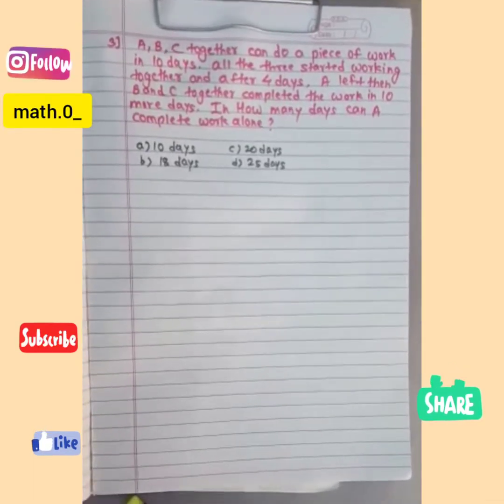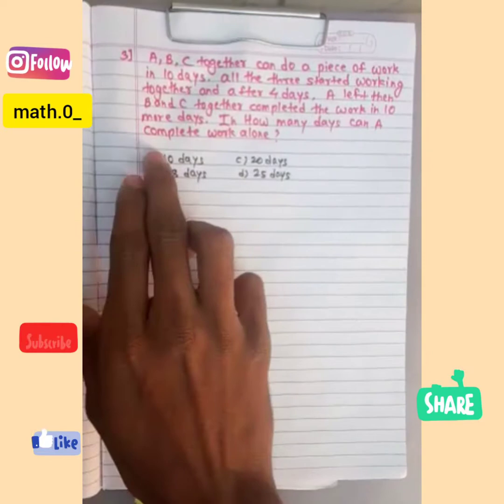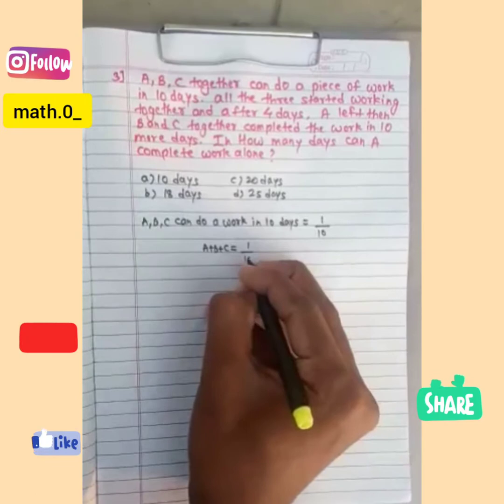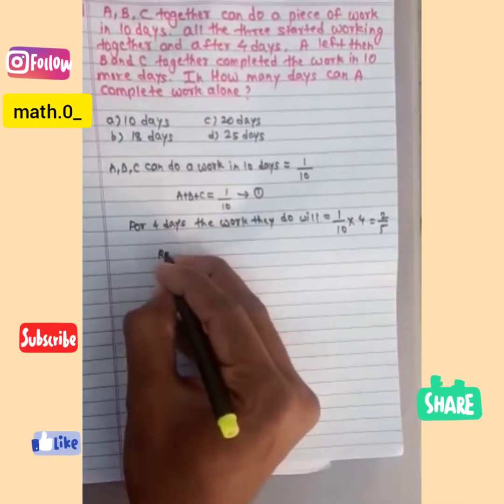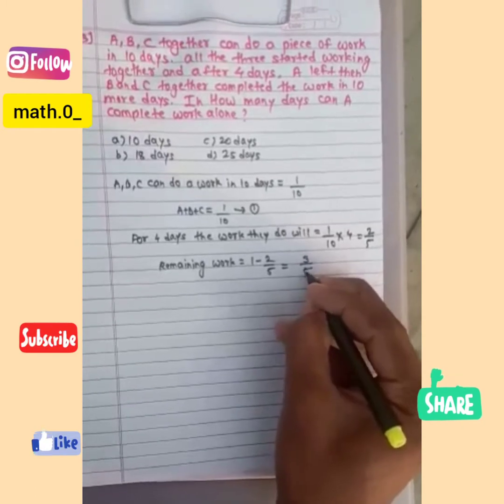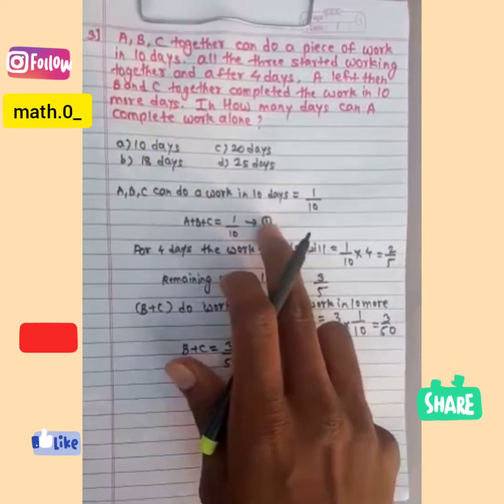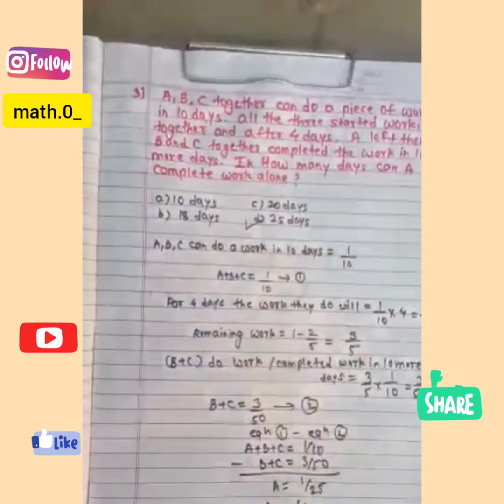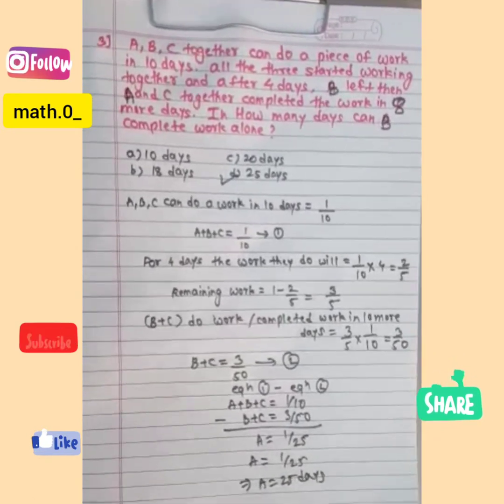A,B,C together can do a piece of work in 10 days.All the three........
Q:
A,B,C together can do a piece of work in 10 days.All the three started workingat it together and after 4 days,A left.Then,B and C together completed the work in 10 more days.In how many days can complete a work alone ?